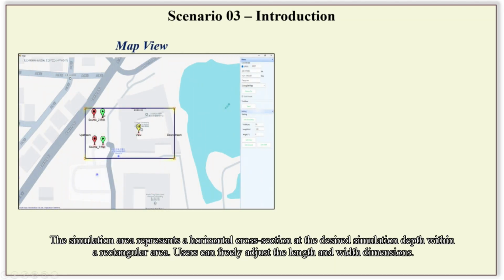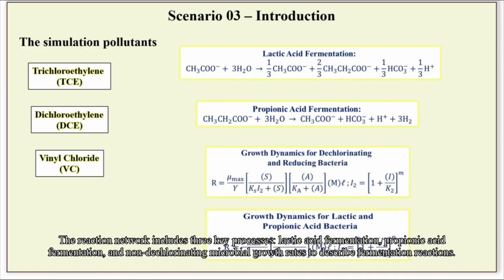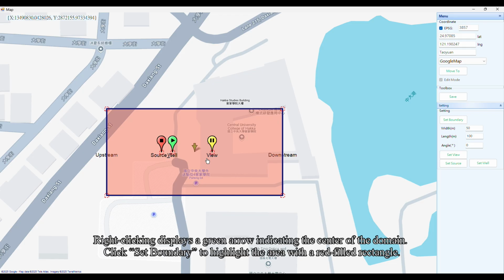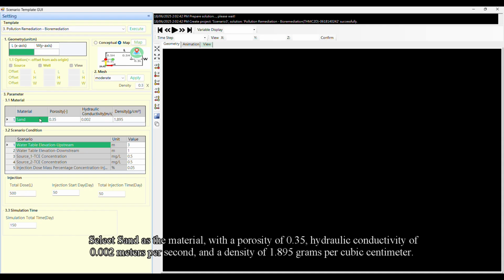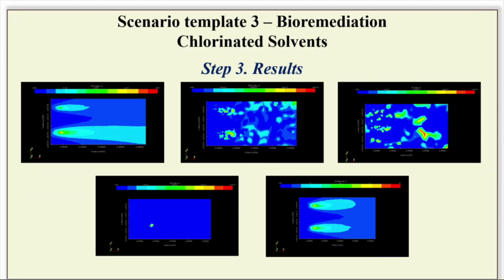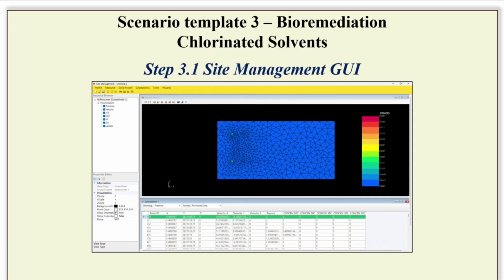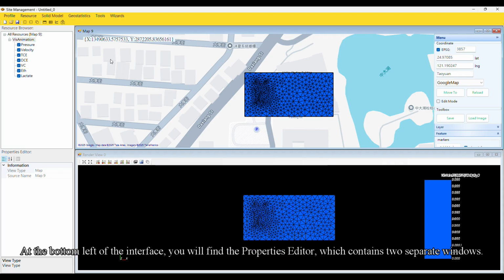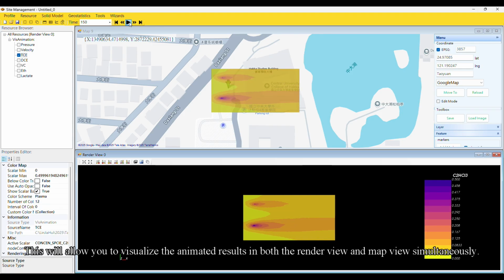THMC Scenario Template 03 Tutorial - 含氯溶劑生物整治/Bioremediation Chlorinated Solvent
Using lactic acid as a bioremediation agent to preliminarily evaluate the effectiveness of the agent in remediating chlorinated organic matter
含氯溶劑生物整治
Latest Update: 2025/6/27